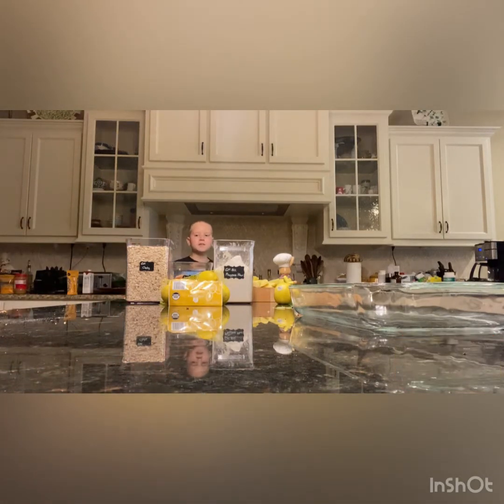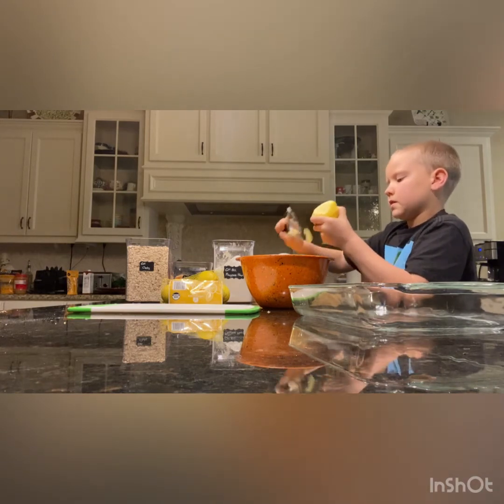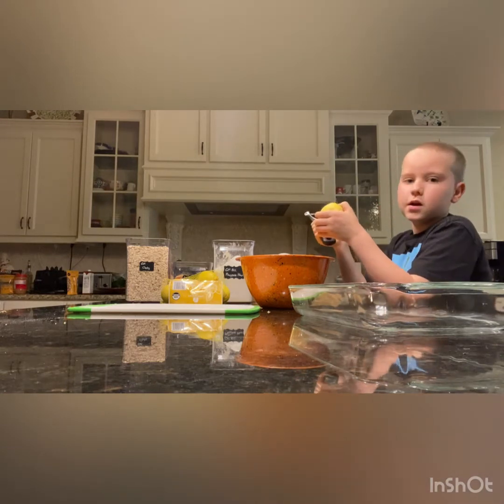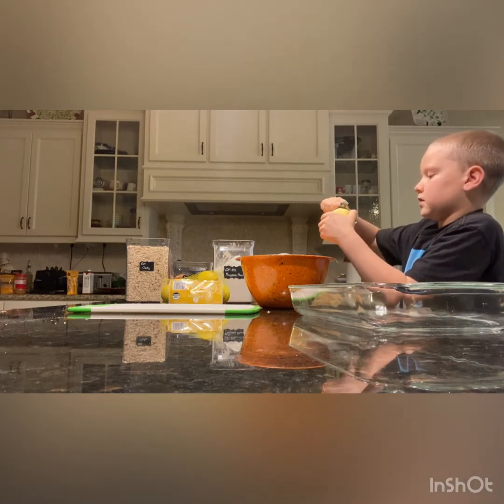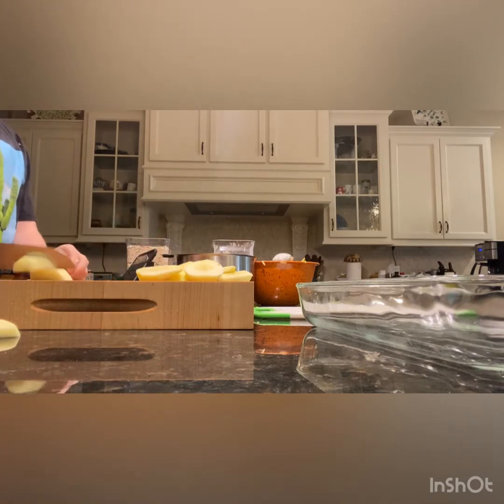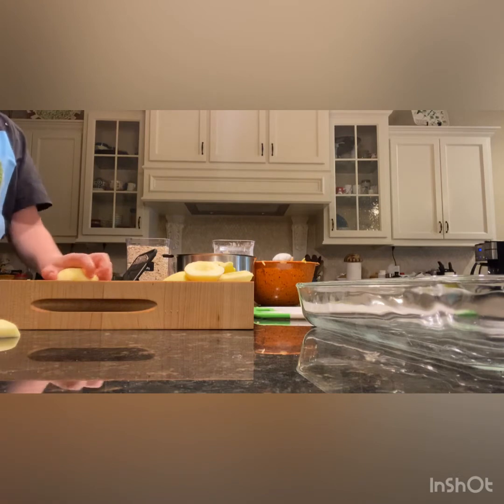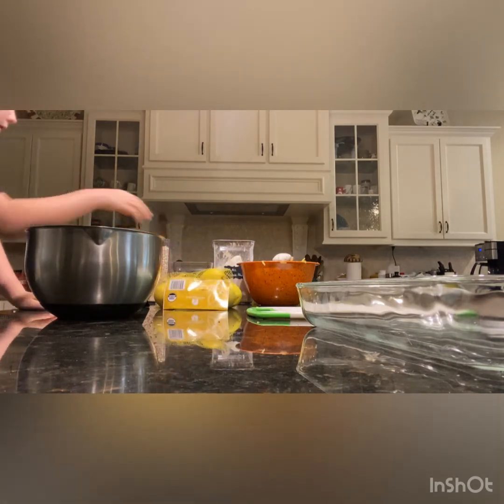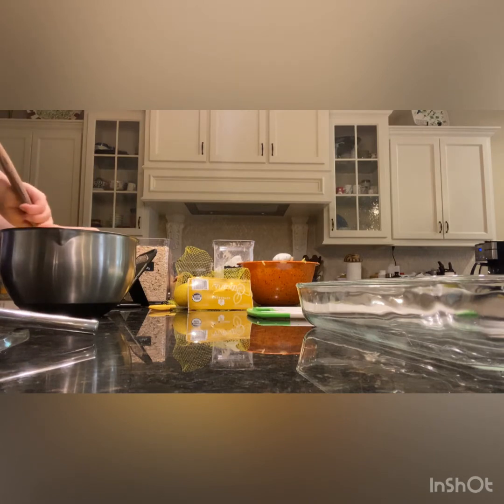colt's famous apple crisp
my favorite apple crisp recipie.

shoutout of the week: Collazob88